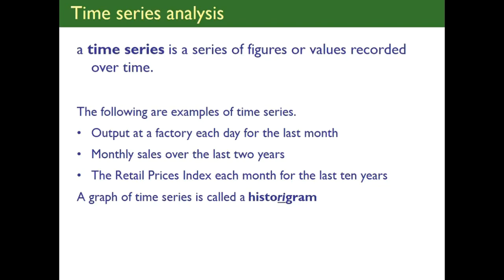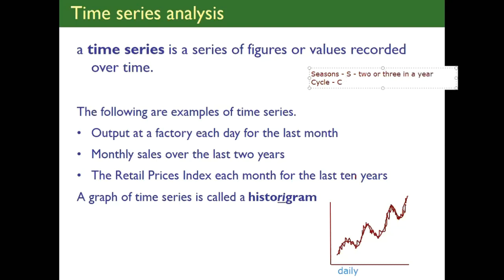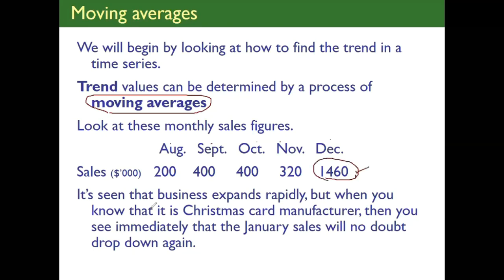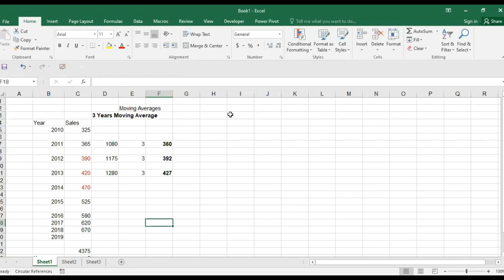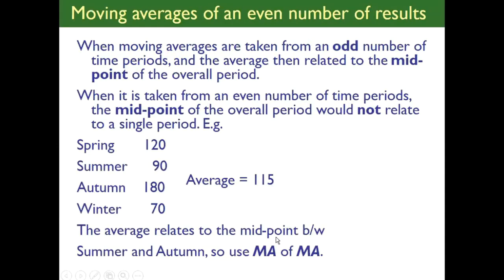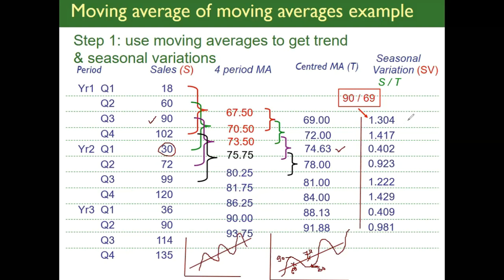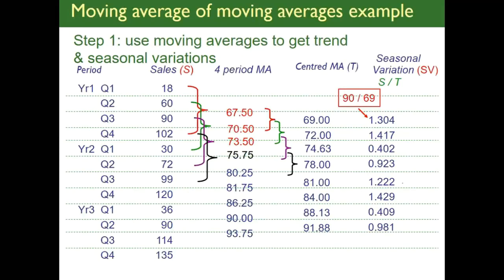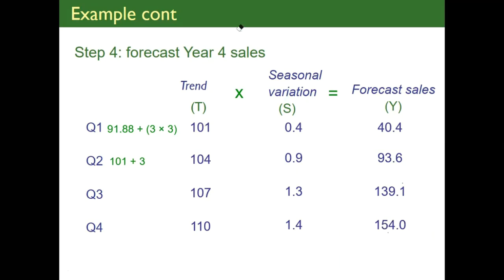ACCA F2 - Easy Way to Understand Forecasting Techniques | How do you understand forecasting?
🌟 Welcome to our ACCA F2 focused tutorial! 🌟

In this video, we break down complex forecasting techniques into easy-to-understand concepts, perfect for anyone struggling with the ACCA F2 syllabus or anyone interested in mastering forecasting in finance. Whether you're a student, a professional, or just curious about financial forecasting, this video is for you!

Stay updated with our latest videos by turning on notifications – never miss an essential tutorial!